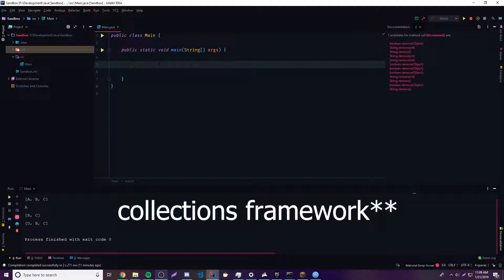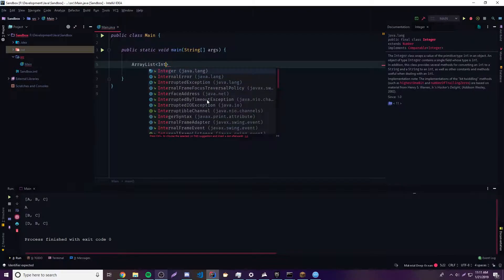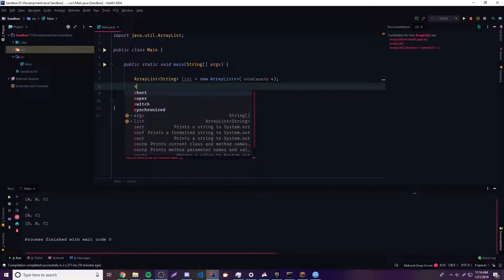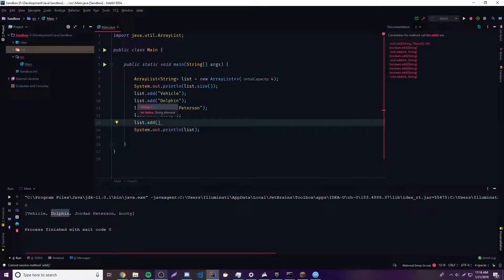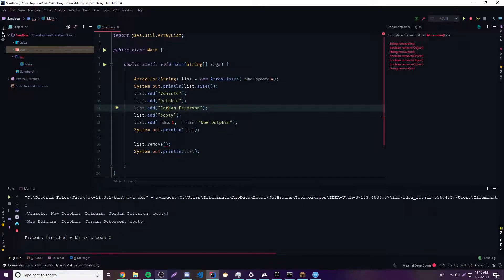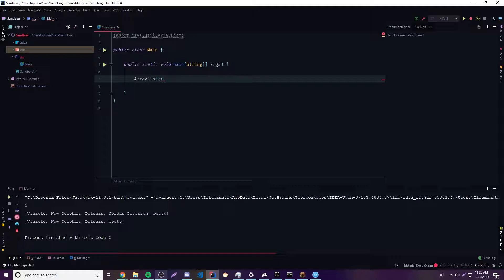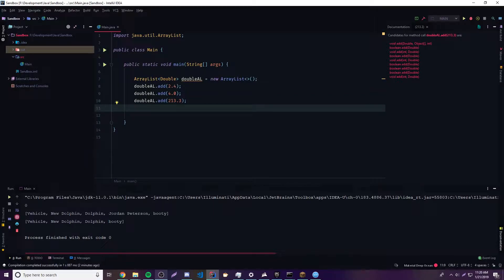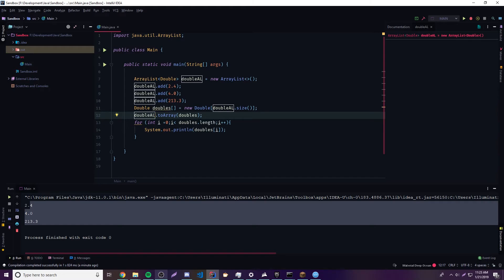Java Library [#6] - ArrayLists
In this episode, we dive right into the collections framework of Java and I show you how to use ArrayLists. ArrayLists are very useful for storing objects and they are like arrays, but way better.

Stay Updated!! 👁